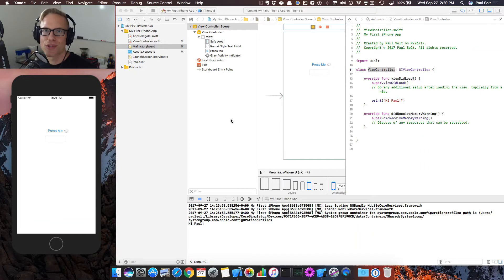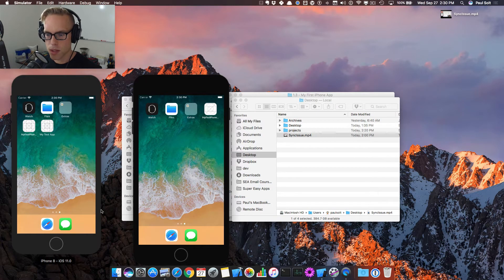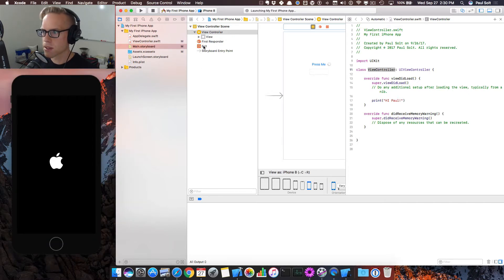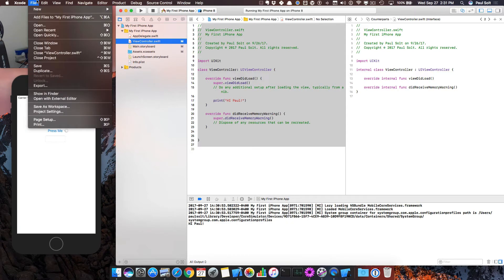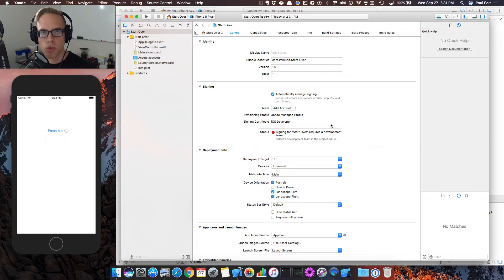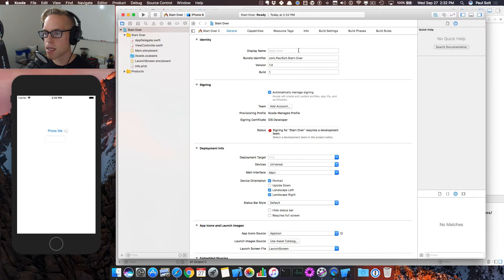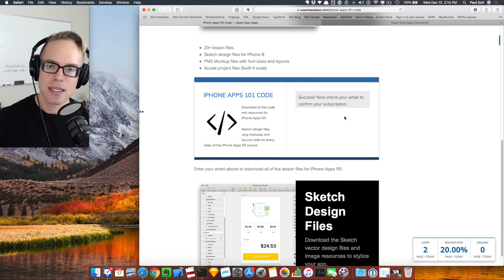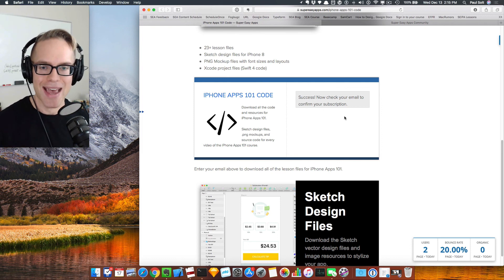Fix Common Beginner Problems with Xcode 9 - iPhone Apps 101 (5/30)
Learn how to overcome challenges that prevent most beginners from getting started with Xcode 9.

When you first make an app you can accidentally break things (crash your app). In this video you'll learn how to fix some of the common problems so that you don't get stuck.

If you're still stuck, towards the end of the course I have some more troubleshooting videos to watch.